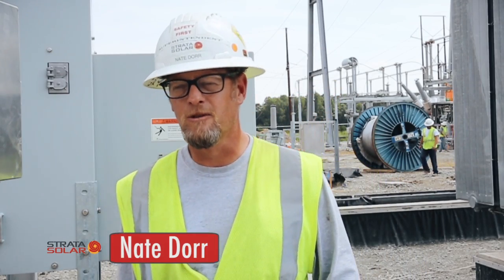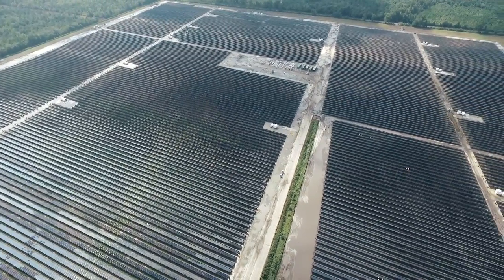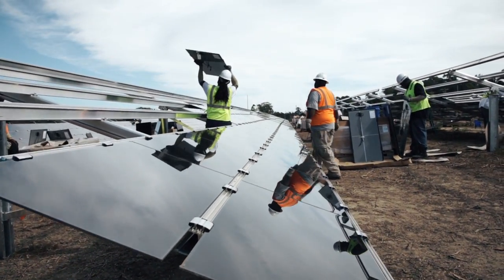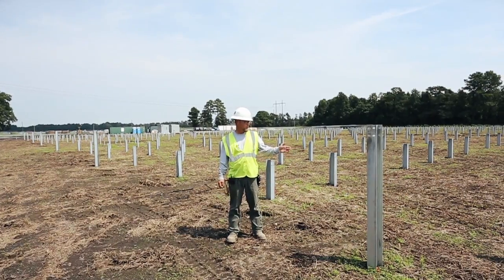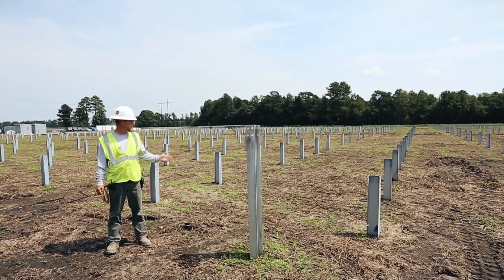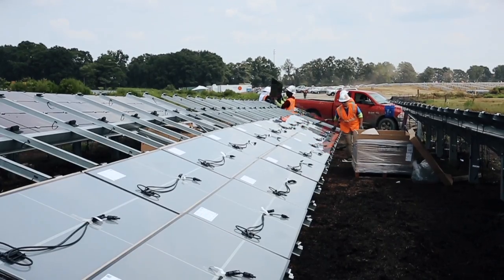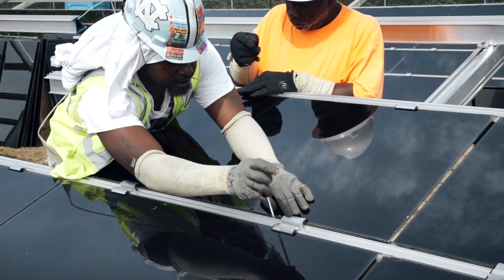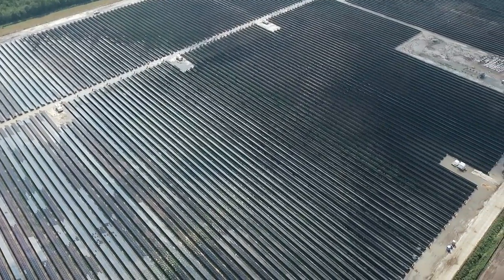Warsaw Solar Farm 69.8 MW by Strata Solar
The Warsaw Solar Farm is located in Duplin County North Carolina and will power 15,000 houses per day once finished.